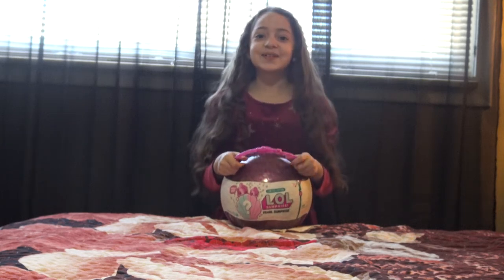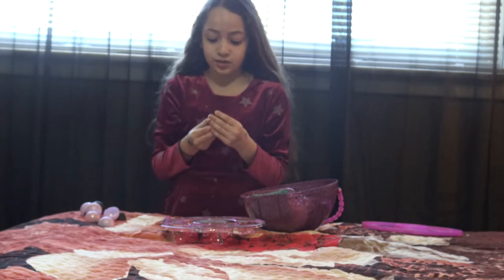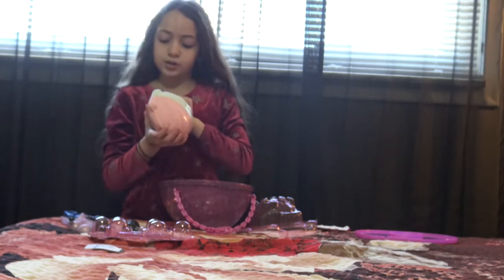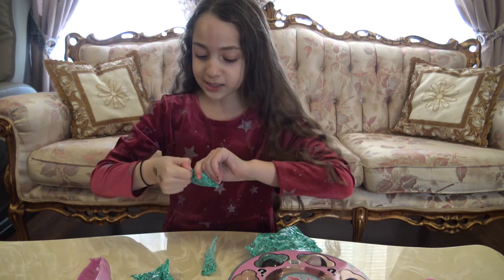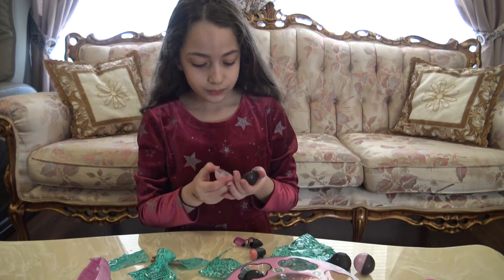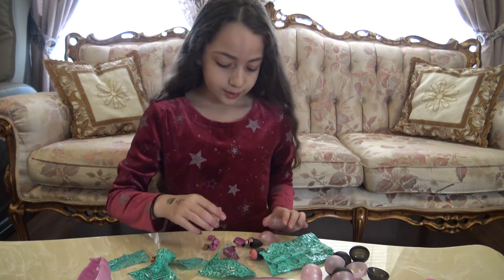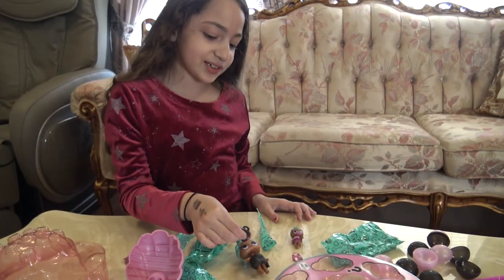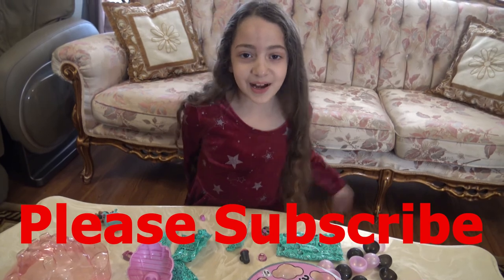LoL Pearl Surprise Doll Unboxing and Review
Kids hobby lobby unbox LOL Pearl Surprise! It was so exciting opening all the blind bags!

Bounce Houses, Glow in the Dark, Jungle Gym, and Slides حان وقت المتعة هيا لنلعب ونقفز ونفرح

Going out to Eat at Zo's Good Burger for Lunch after a Morning of Pretend Play, Kids Hobby Lobby

TROLLS! Trolls surprise bags, Poppy and Branch Troll Toys with baby trolls, Cars, trucks & Num Noms

Surprise Troll Blind Bags, My Little Pony + Ninja Turtles + Paw Patrol Mash Em's Fash Em's Opening

Opening SURPRISE KINDER EGGS!! Cars SKULL motorcycle! Pink Easter Bunny! An Owl STUCK in it's egg!

Opening SURPRISE KINDER EGGS with TROLLS Poppy and Branch! Old fashion car, Skateboard, and Race car

Kids Hobby Lobby is a kid-friendly and family-friendly channel! We review and unbox toys, complete challenges, play games and other fun kid activities, eat, shop, and so much more!

Toys are fun in all languages!: Mainan, खिलौने, brinquedos, ของเล่น, اللعب, igračke, đồ chơi, oyuncaklar, leksaker, juguetes, играчке, игрушки, jucării, тоглоом, leker, zabawki, 장난감, トイズ, giocattoli, játékok, צעצועים, Hračky, legetøj, speelgoed, laruan, jouets, Spielzeug, Παιχνίδια, lodra, igračke, играчки, 玩具, jouets, Spielzeug, Παιχνίδια, おもちゃ, Brinquedos, ਖਿਡੌਣੇ, meataalo, සෙල්ලම් බඩු, کھلونے, alaabta lagu ciyaaro, leksaker, Đồ chơi, رانديڪا,
اسباب بازی